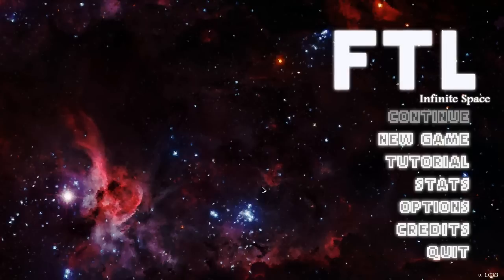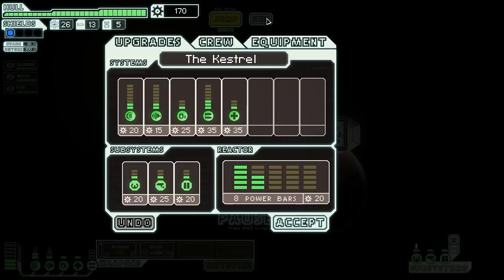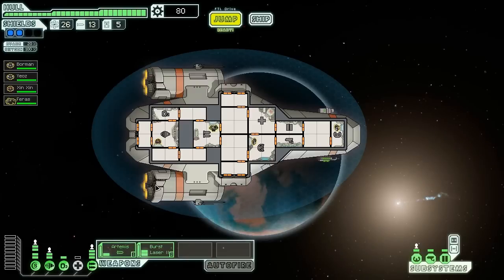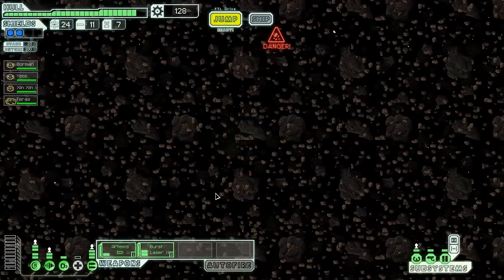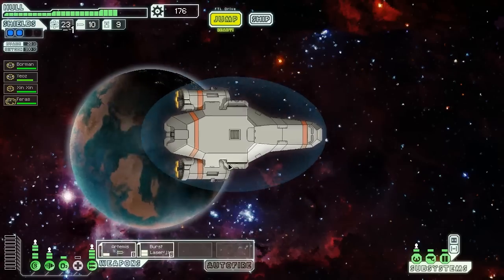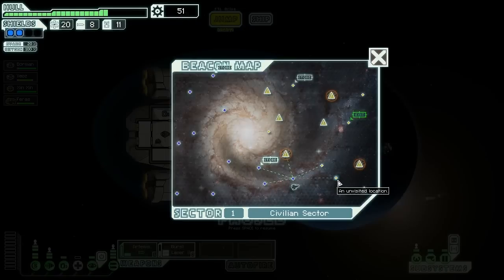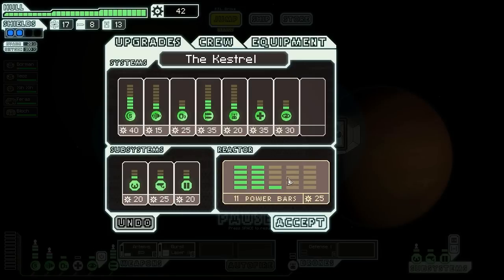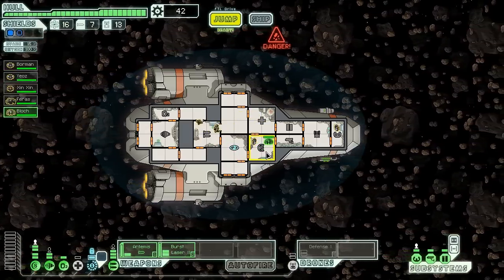Let's Play: Faster Than Light Infinite Space (P1)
I'm doing a narrated let's play for Faster Than Light, specifically the infinite space mod. Part 1.

There are two parts in the first set.  Actually this first set will be broken down into two subsets, I didn't want to leave you all hanging while I recorded more.  I know many of the game mechanics, but I've never played FTL with this mod.

Anyway, this is one of those games that gets so close to something great, but has a few flaws.  Still a fun game though, and I hope you all enjoy the LP.  :)